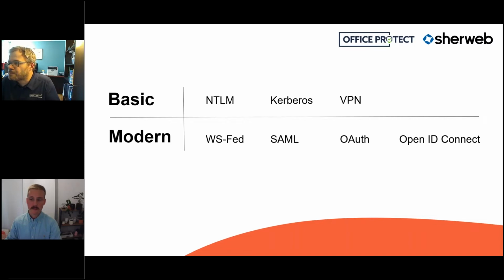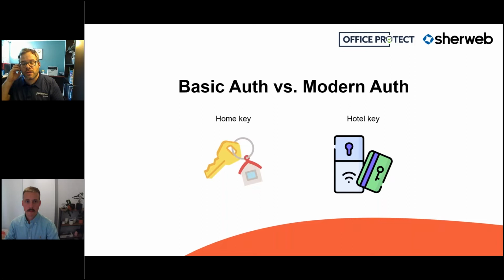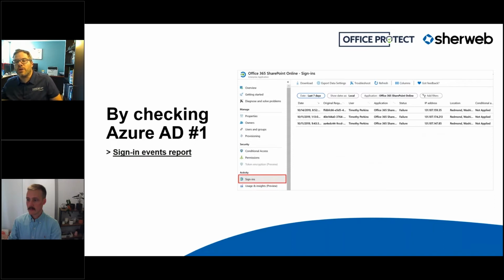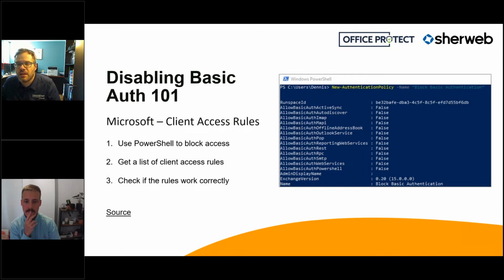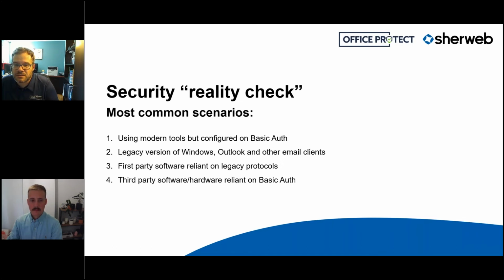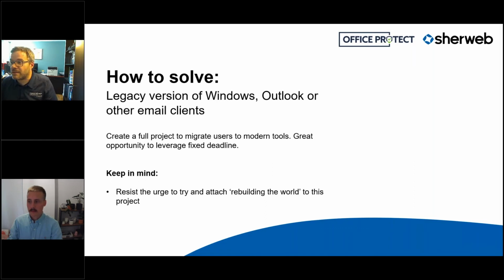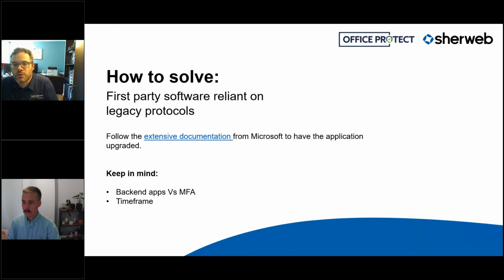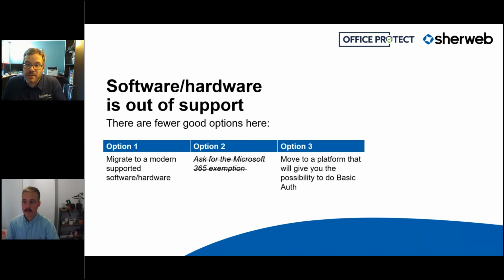On-demand webinar - End of Basic Authentication in M365: Are you ready?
Timestamps:
0:00 - 2:03 - Introduction
2:03 - 10:03 - What is Basic Auth?
10:03- 10:29 - How to know if you're still using it
10:58 - 11:35 - By design
11:35 - 12:19 - By connection status
12:19 - 14:40 - By checking the Message center
14:40 - 15:29 - Azure AD Sign-in report
14:40 - 15:29 - Azure AD Risky Sign-in report
15:29 - 21:03 - How to disable it
21:03 - 22:39 - Security "reality check"
22:39 - 24:50 - Scenario 1 - Using modern tools but configured on Basic Auth
24:50 - 27:37 - Scenario 2 - Legacy version of Windows, Outlook and other email clients
27:37 - 29:18 - Scenario 3 - First party software reliant on legacy protocols
29:18 - 30:29 - Scenario 4 - Third party software/hardware reliant on Basic Auth
30:29 - 34:18 - What to do if my software/hardware is out of support?
34:18 - 36:48 - Your homework before October 1st
36:58 - 42:48 - Q&A
42:48 - 44:25 - Conclusion

Microsoft is forcefully disabling Basic Authentication for Exchange in all Microsoft 365 tenants. Learn more about the issue and practical tips on how to resolve the situation with your clients!